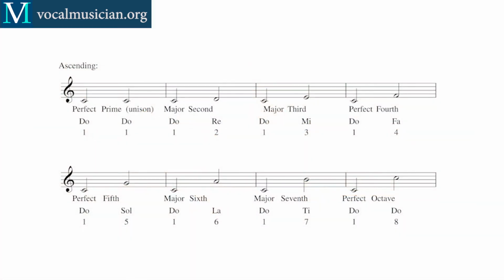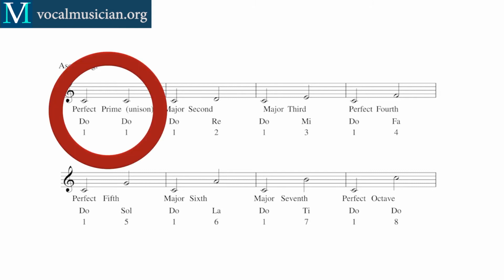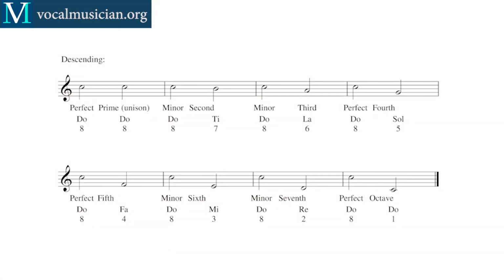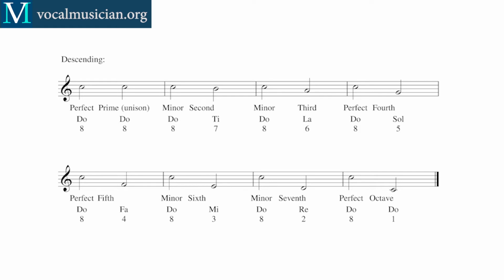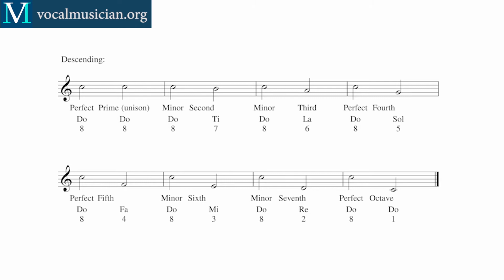Diatonic Intervals Explained! The Theory Part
Like words in language, intervals are important building blocks in music. To learn more, please visit